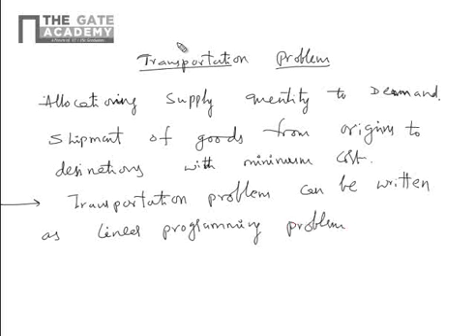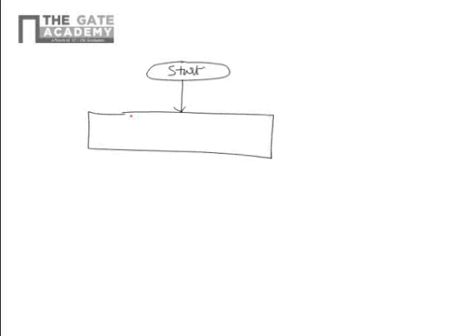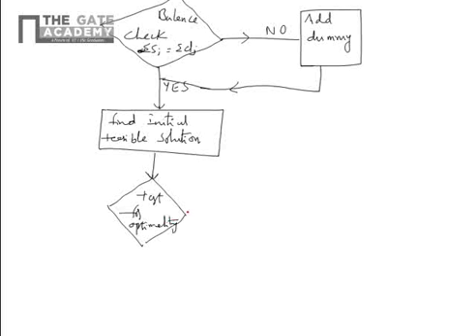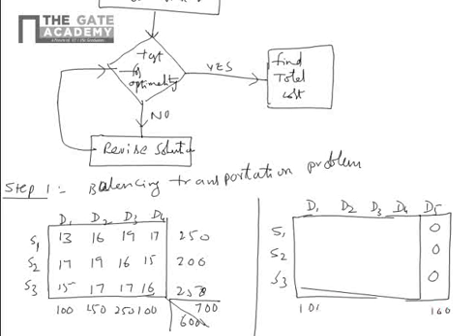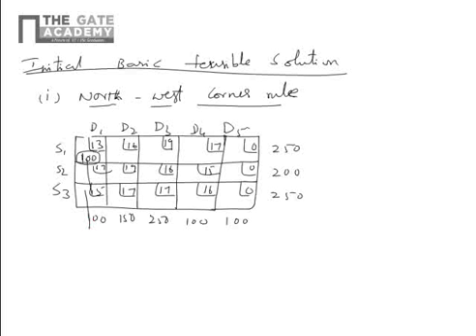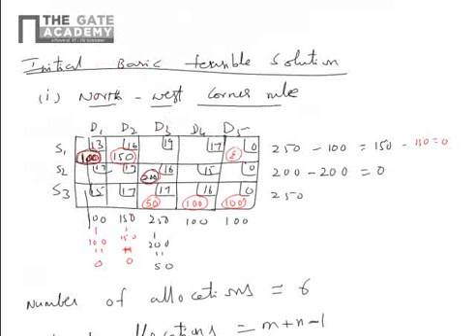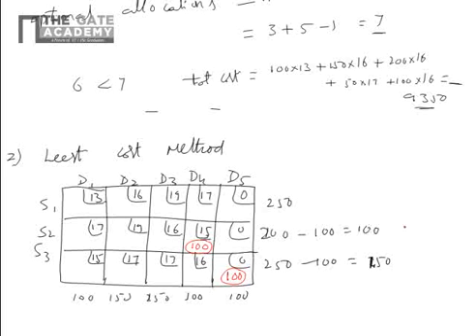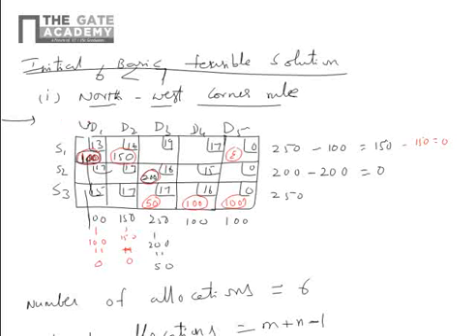24 operations research